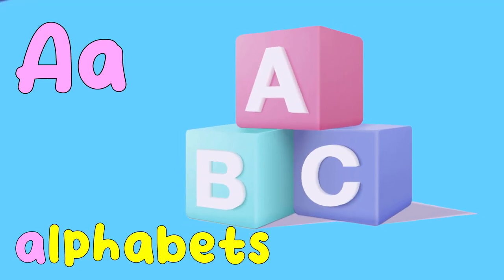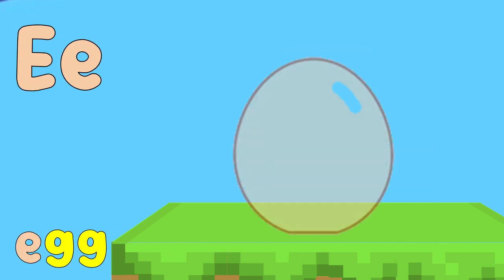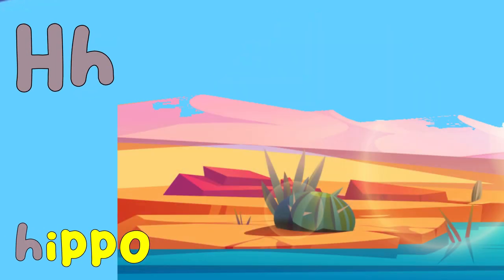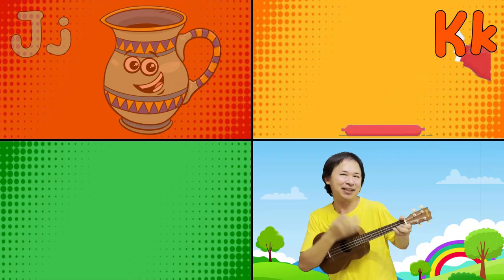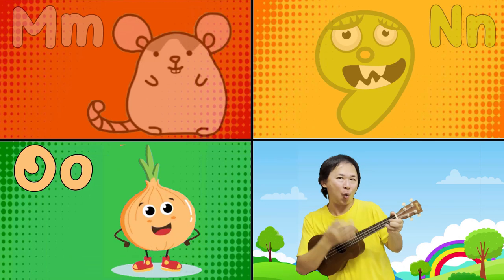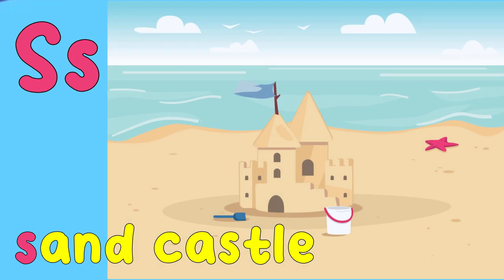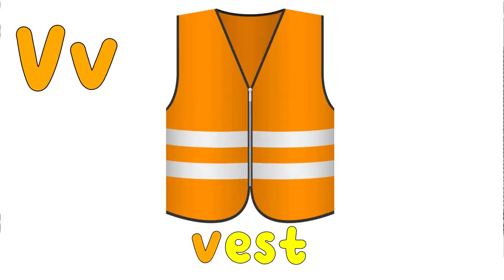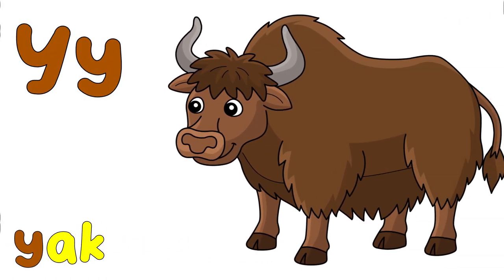A Beautiful Rainbow Phonics Song | Kiddiezone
Let's sing a new phonics song with me while learning new words from the English alphabet.

A is for Alphabets
D is for Doll
E is for Egg
F is for Feather
G is for Glass
H is for Hippo
I is for Island
J is for Jug
K is for Ketchup
L is for Lamb
M is for Mouse
N is for Nine
O is for Onion
P is for Pineapple
Q is for Question
R is for Rianbow
S is for Sandcastle
T is for Toy
U is for Umbrella
V is for Vest
W is for Wheel
X as in Box
Y is for Yak
Z is for Zest